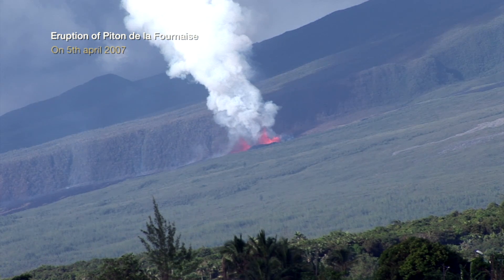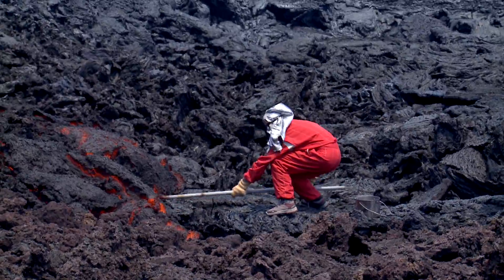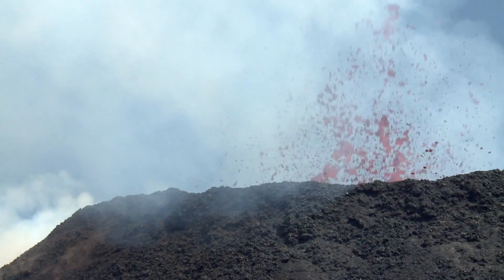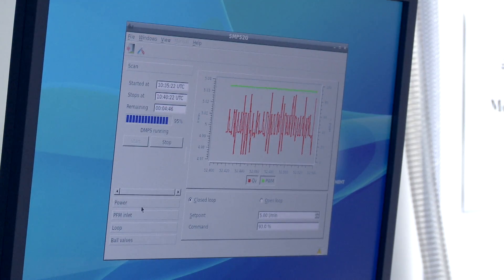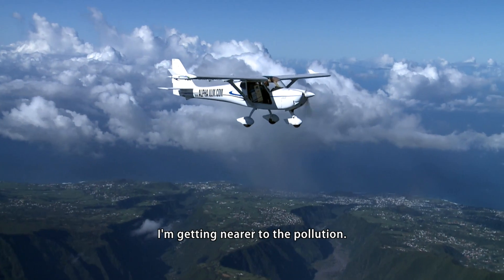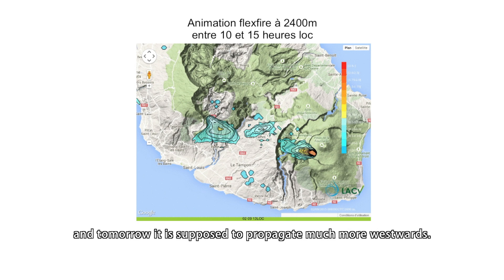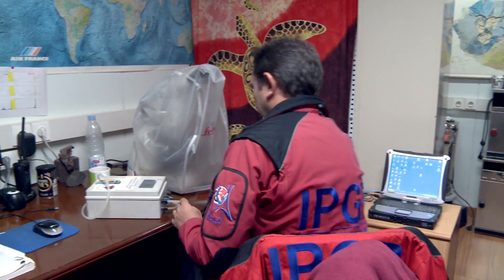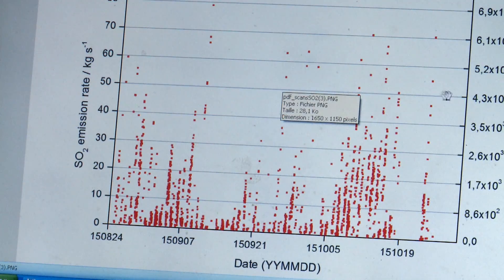Plumes of Piton de la Fournaise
Université de La Réunion

Volcanic plumes can drive significant environmental, economic and societal risks, but the lack of knowledge about their evolution makes forecasting their impact difficult. The aim of The STRAP research project (Transdisciplinary Synergy to Respond to Aleas related to Volcanic Plains) is to improve our ability to model sources, transport and impact of a diluted volcanic plumes on air quality and climate. This challenge involves communication and interaction between key scientific fields such as volcanology, atmospheric chemistry and physic, and remote sensing. STRAP is funded by the National Research Agency and is supported by the OSU-R (Observatory of Sciences of the Universe - La Reunion).
The 13-minute long film proposed here is based on the first in situ measurements obtained from the source to the regional scale on the plumes of Piton de la Fournaise hot spot basaltic volcano (Reunion Island) thanks to its numerous eruptions in 2015. It foreshadows a larger 52-minute film on the entire work of the STRAP project
Various field shootings could be performed featuring LACy (Laboratoire de l’Atmosphère et des Cyclones – Reunion Island University) and OVPF (Observatory of Piton de la Fournaise/IPGP) scientists (sampling of lava, gas measurements by ULM or in situ in near source field, mobile lidar experiment from proximal to distal locations). The film shows the teams of scientists and engineers in their work of observation of the plumes and summarizes the preliminary results.